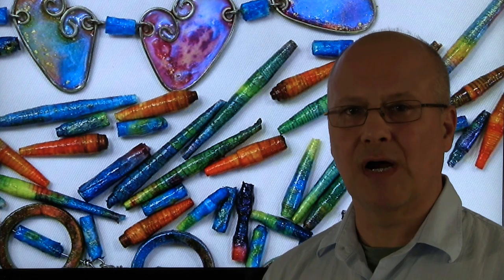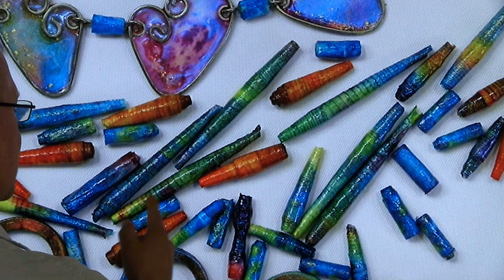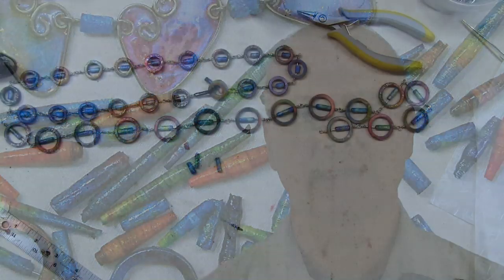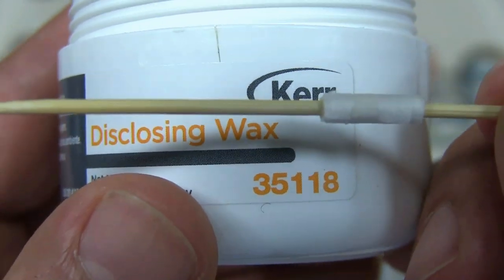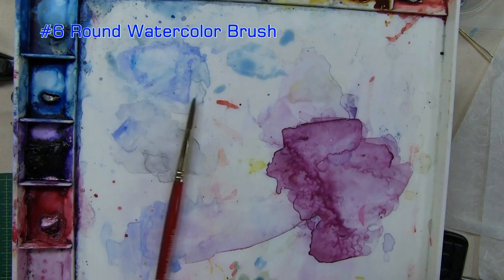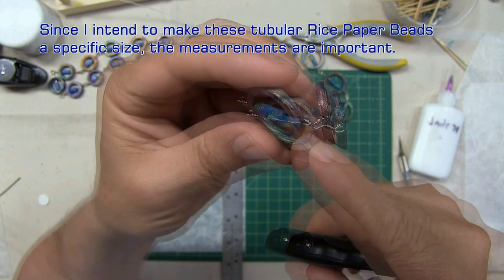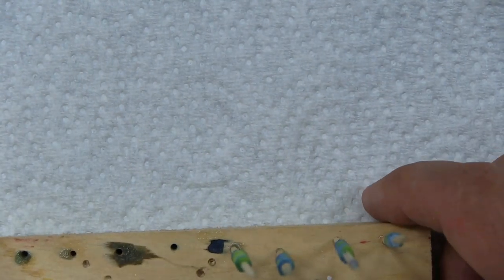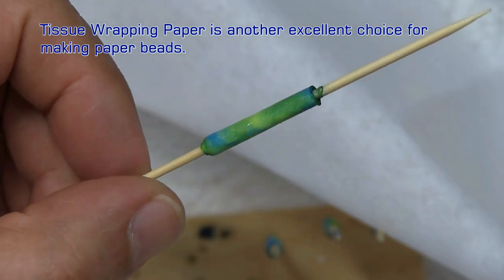How to Create Paper Beads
to learn more about my jewelry creations.

In this video, " How to Create Paper Beads," I demonstrate how to make these distinctively colorful and delicate rice paper beads , as I guide viewers in easy to follow, detailed, step by step instructions throughout the entire bead making process.

My Rice Paper Beads represent a unique approach to paper bead making, and take advantage of the highly absorbent and textural properties of rice paper. The interaction of watercolor with rice paper results in a wonderfully original and elegant bead, in which the bead maker/artist has total control over the final look of the bead. If the beads are intended to be used as part of a larger Jewelry Ensemble, their colors and shapes can be adjusted to contribute as well-balanced components within the jewelry object, and using rice paper to create paper beads will result in paper beads with a distinctively original look. If rice paper is unavailable, white tissue wrapping paper can be used as a good alternative.

The video "How to Make Paper Beads" was originally created as a compliment to my video "How to Make the Beautiful Circular Form Necklace." This necklace incorporates Rice Paper Beads, but "How to Make Paper Beads" is also an "information rich" video that will provide viewers with a wealth of information on paper bead making techniques.

All my videos are articulate, easy to follow, packed with information, and embody an effective teaching style that I have developed from more than thirty years of college teaching. Videos devoted to many of my original jewelry projects are available on YouTube.

One final note, the jewelry objects that you see created in my videos are original designs by me, Ross Barbera. These designs may be copied for your personal use only, but may not be offered for sale or exhibition without written permission from Ross Barbera.